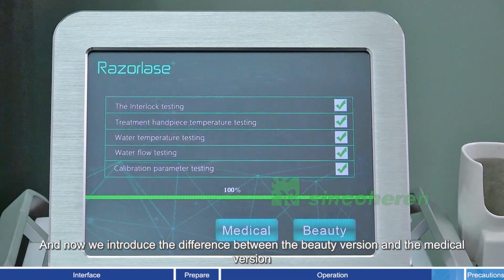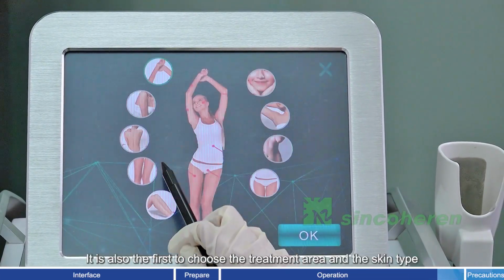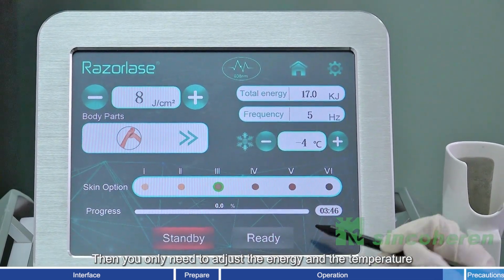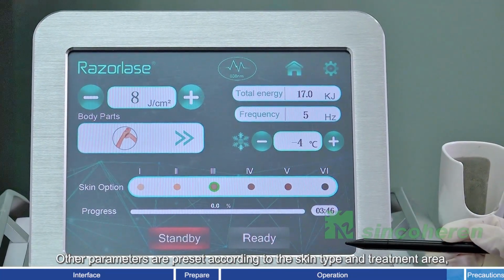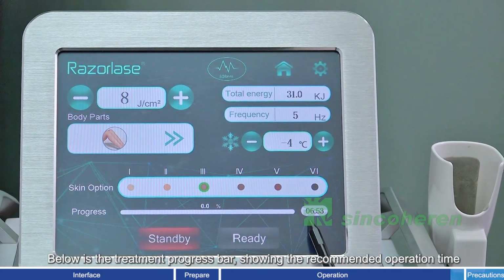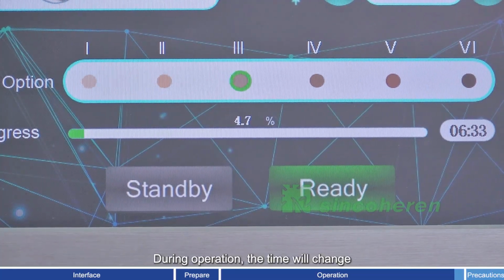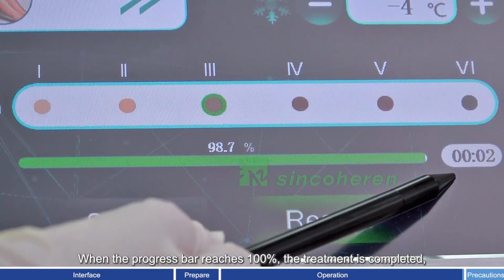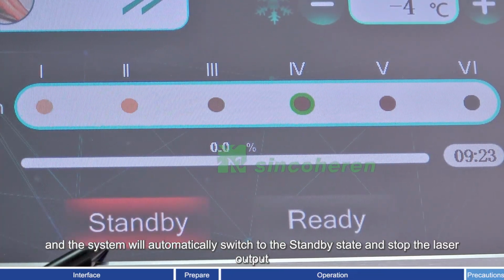👩🏻‍⚕️Training | Diode Laser Hair Removal✅